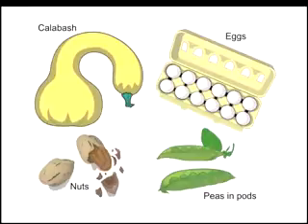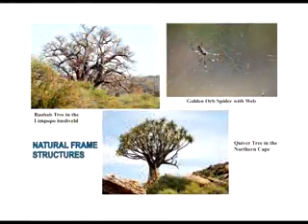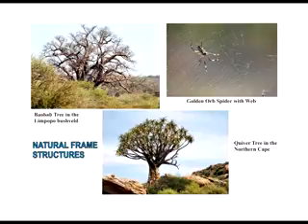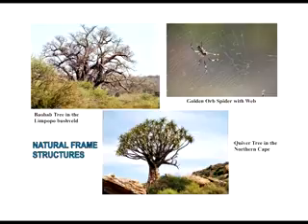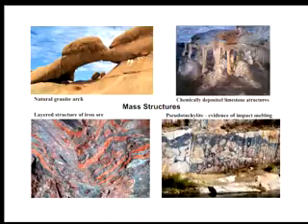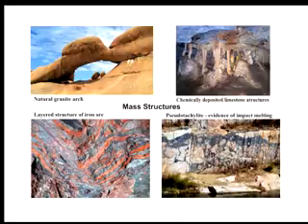Structures sample I b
Technology Subject: Structures example 1